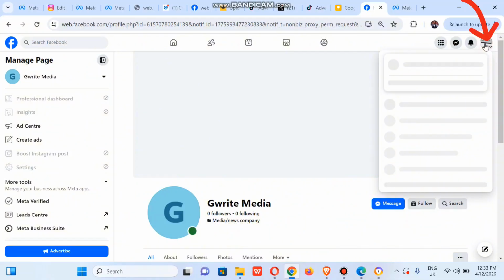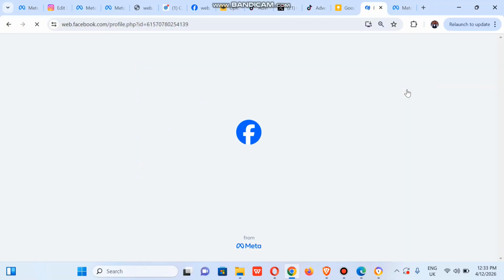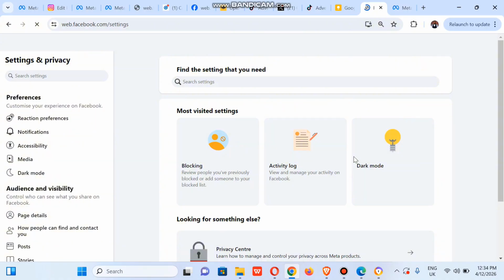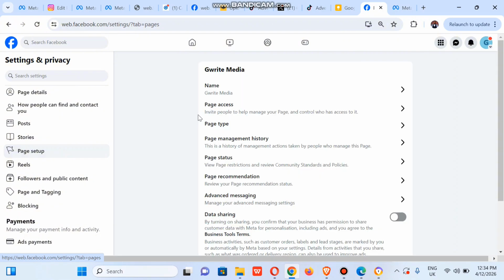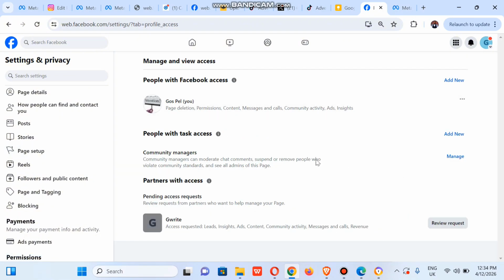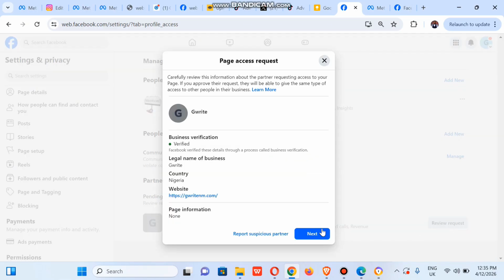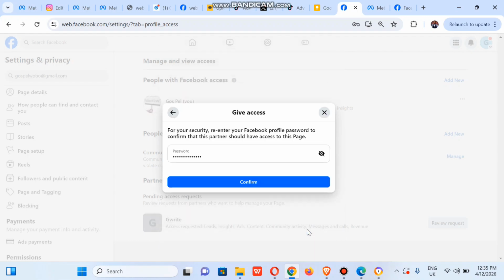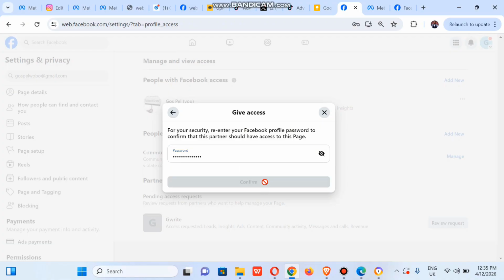How to approve an individual-owned Facebook Page access request from a Meta Business Portfolio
Learn how to approve Facebook Page access requests from a Meta Business Portfolio when the Facebook page is owned by an individual (Facebook profile)

If an agency or social media manager has requested access to your page, it’s important to know how to properly review and approve it using Facebook and Meta Business Portfolio — without risking your page ownership.

In this tutorial, I’ll walk you through the exact process to safely grant access while maintaining full control of your page.

🎯 What You’ll Learn:

* How to locate pending access requests on your Facebook Page
* How to approve a business portfolio (agency) request correctly
* Difference between page access and business asset access
* How to assign the right permissions (Admin, Editor, Advertiser, etc.)
* How to remove or adjust access anytime

⚠️ Why This Is Important:

Approving access the wrong way can lead to:

* Loss of page control
* Unauthorized changes or ad spend
* Security risks to your business

This guide helps you stay secure and fully in control while working with agencies or team members.

💡 Pro Tips:

* Always verify the business requesting access before approving
* Grant only the permissions necessary (avoid full admin access unless required)
* Use Business Portfolio access instead of personal profile access for better security
* Regularly review who has access to your page

🚀 Who This Video Is For:

* Business owners managing their own Facebook pages
* Entrepreneurs working with agencies
* Social media managers & freelancers
* Beginners using Meta Business tools

📣 Need Help With Meta Setup or Fixes?

If you’re facing:

* Restricted ad accounts
* Business Portfolio issues
* Page access problems

How to Add a Partner to your Meta Business Portfolio (Give Facebook Page access and more)

4. To Access the full training on Professionally Meta Ads Manager Training on a Desktop